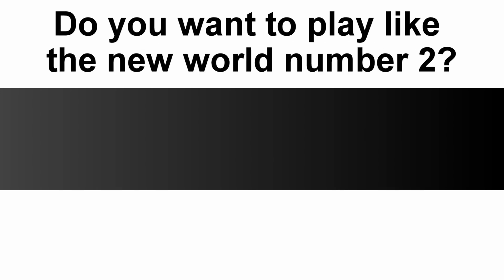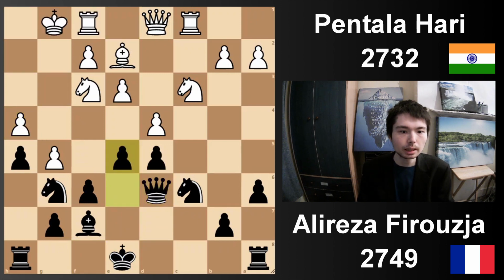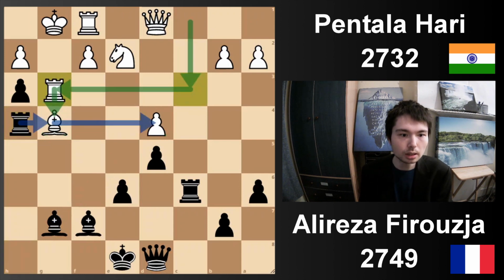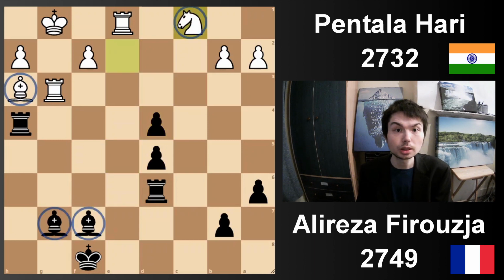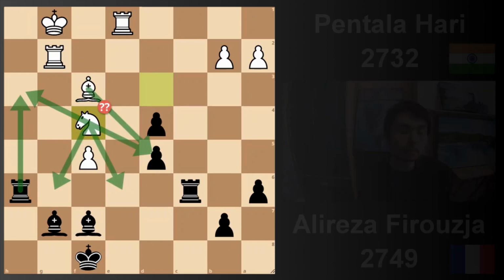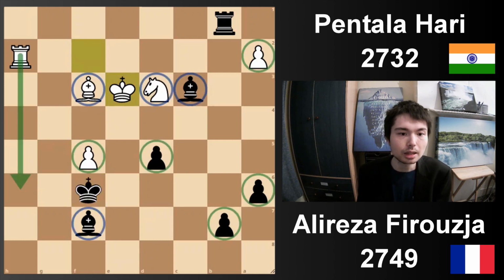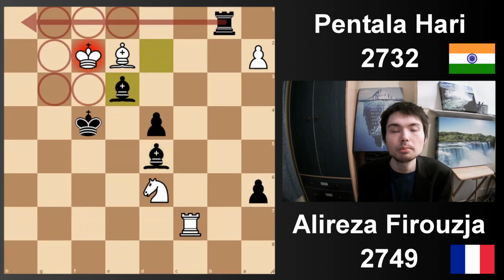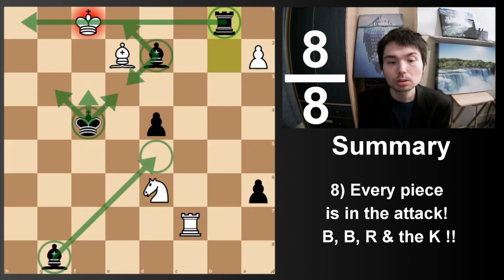How does Alireza Firouzja win with the Slav?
The Slav is one of the best defenses in chess.
But how does Firouzja win with it?

Use suggestion when suggesting a game to analyze. Thanks.